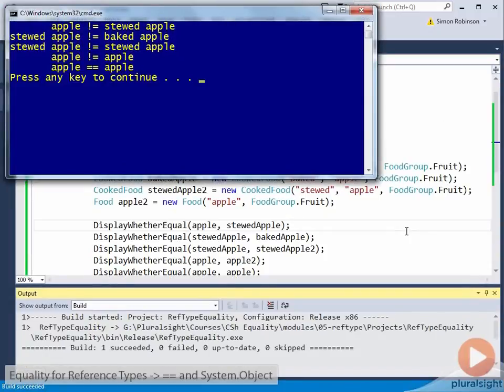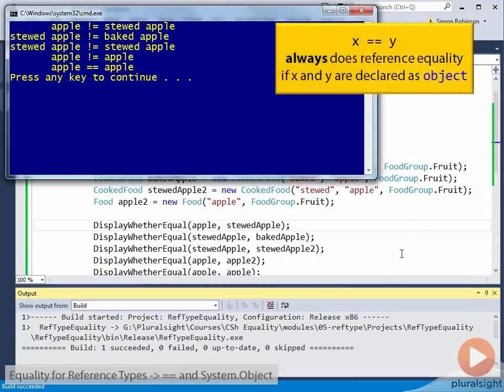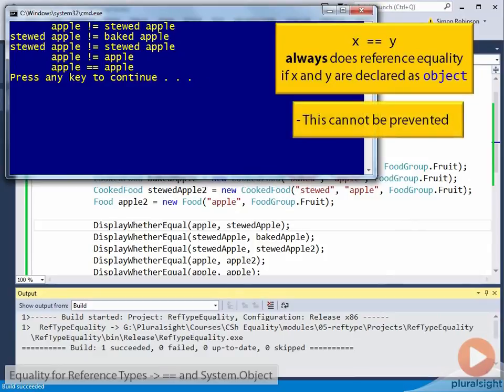05 050 == and System Object